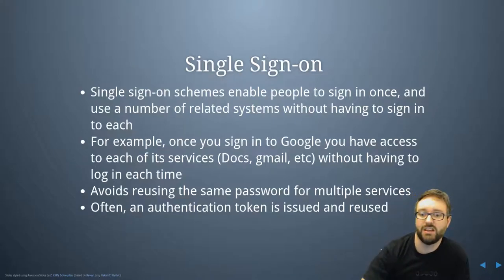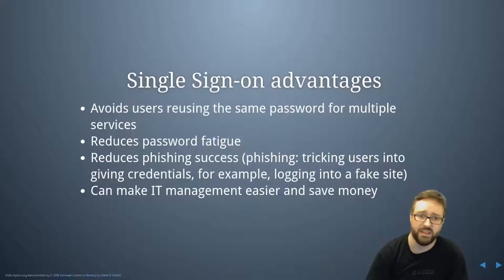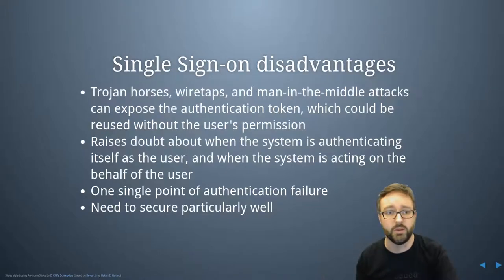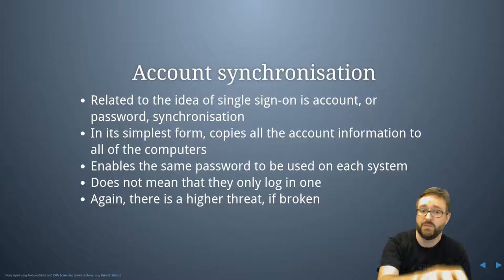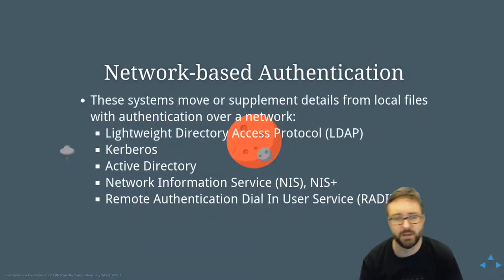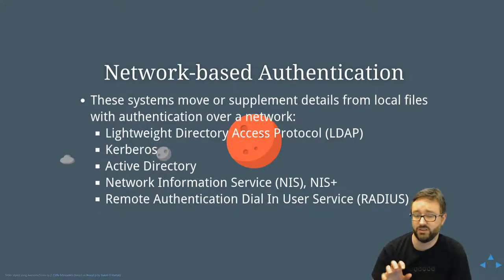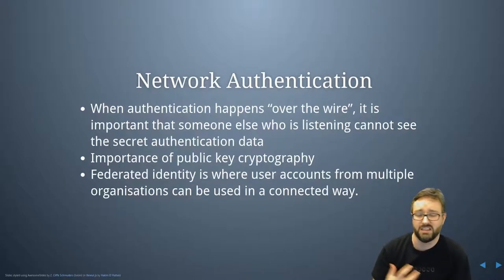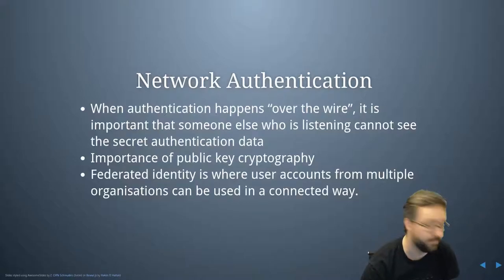Network-based Authentication (SSO, AD, LDAP, Kerberos)